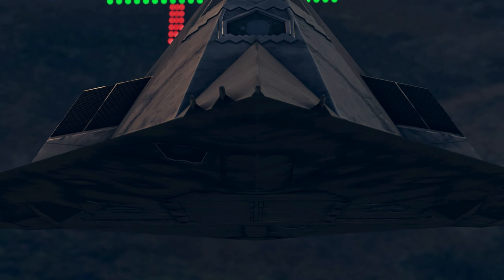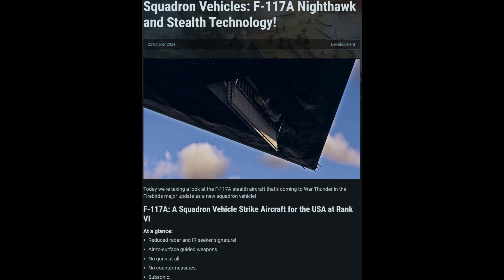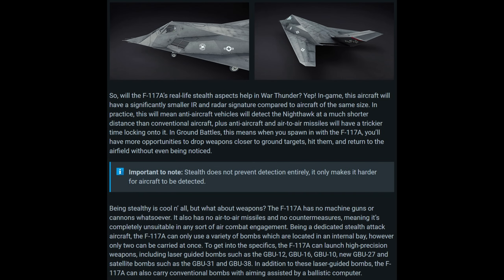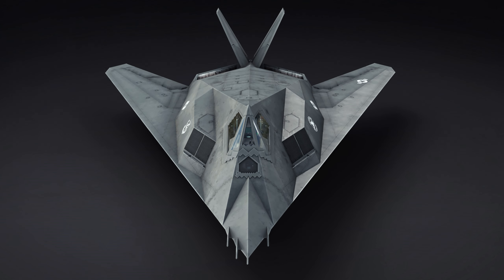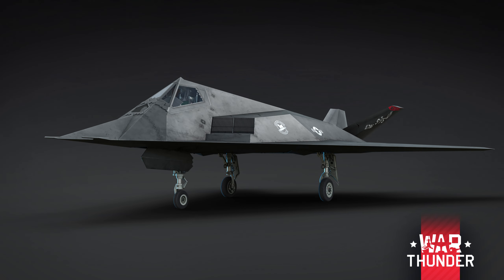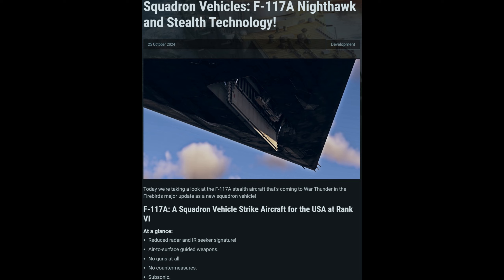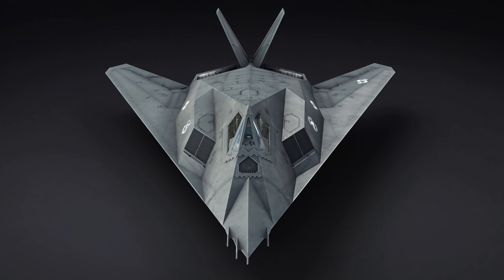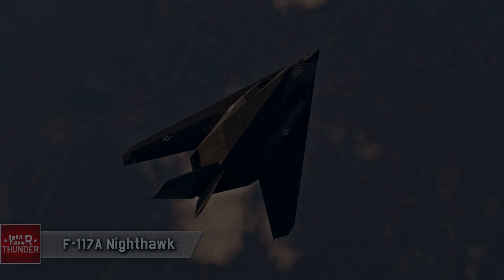F-117A Nighthawk SQUADRON VEHICLE Coming in Next Major Update - Stealth Is Here [War Thunder]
The F-117A is finally coming to War Thunder, and it's going to be a squadron vehicle! I go into the details on this stealth aircraft in this video.

Video Title: F-117A Nighthawk SQUADRON VEHICLE Coming in Next Major Update - Stealth Is Here [War Thunder]